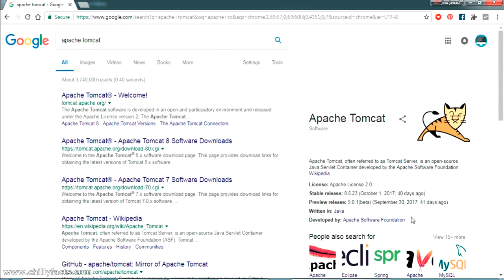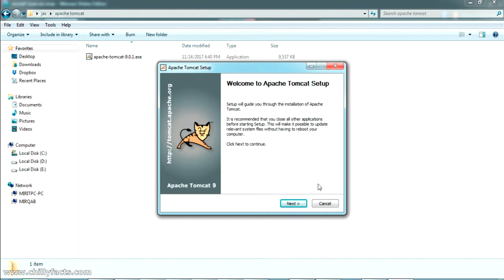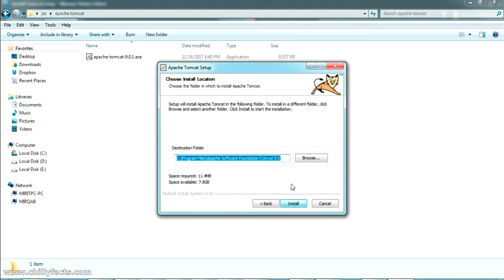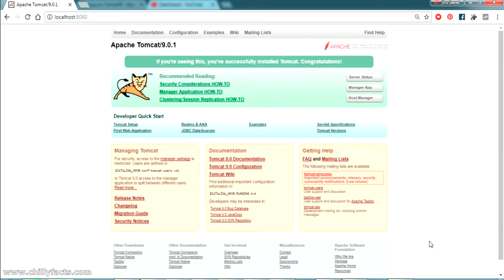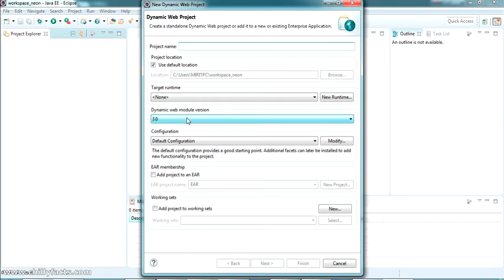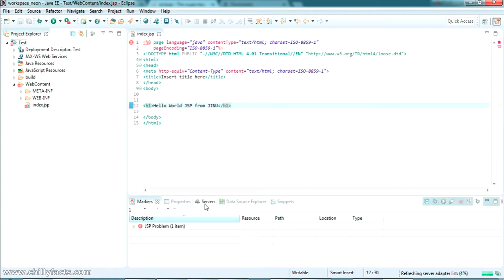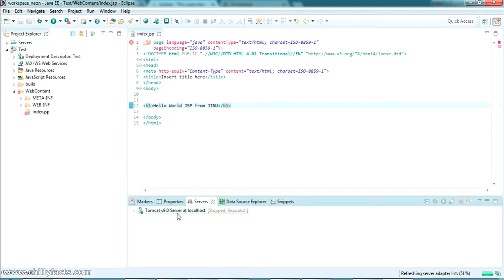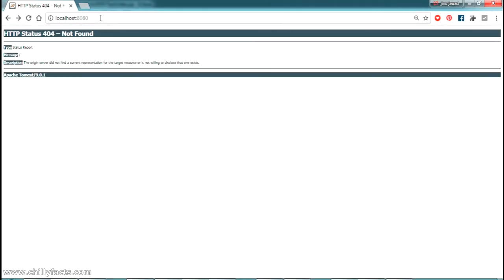How to Install tomcat server in Windows